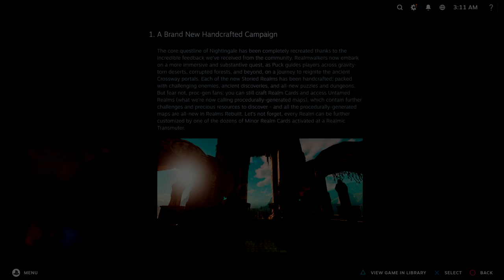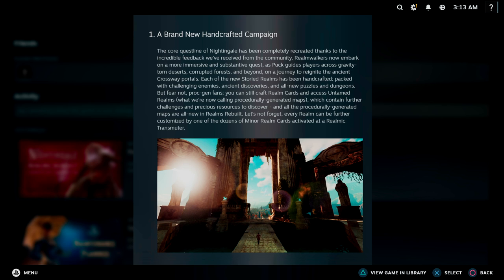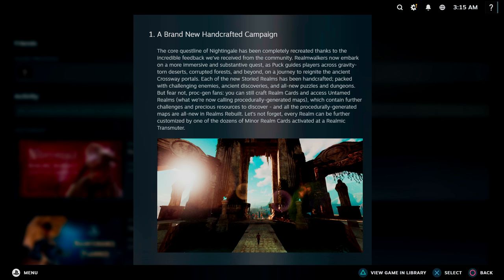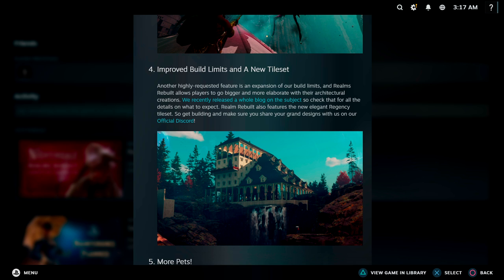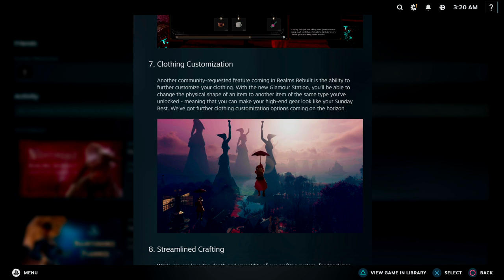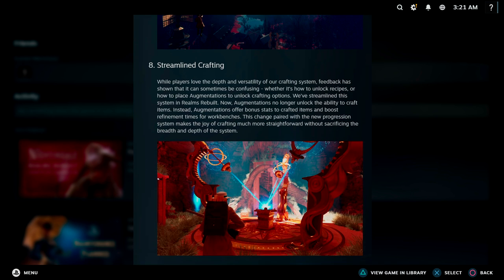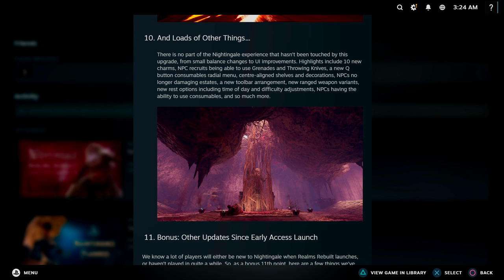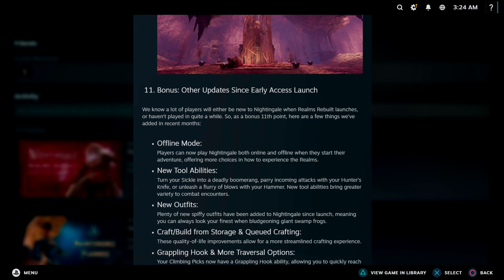#23 Big Features Coming in the Realms Rebuilt Update in Nightingale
The Realms Rebuilt update lands today! (9/12/2024) and if you're wondering what to expect, the devs gave a bigger look into the new features. In this survival guide, we'll take a deeper look at what's changing with the Realms Rebuilt update in Nightingale.